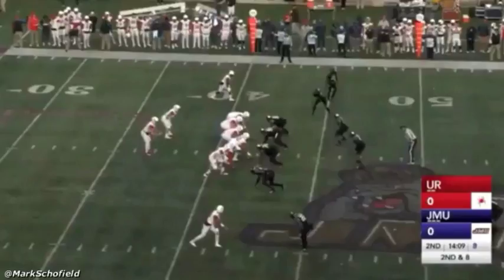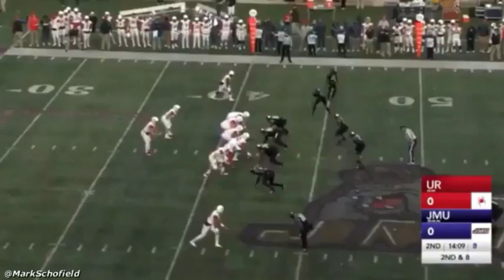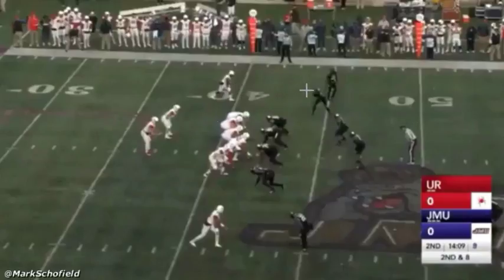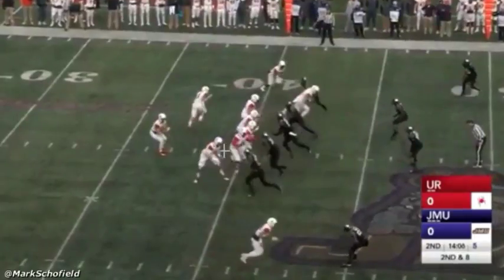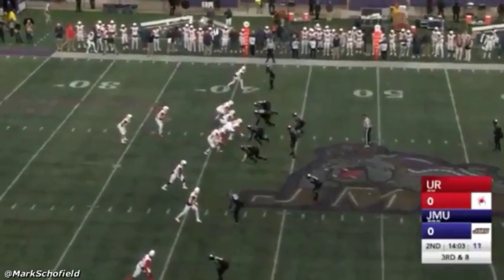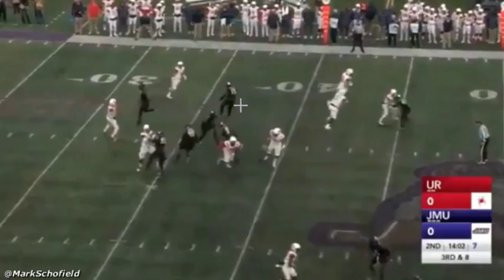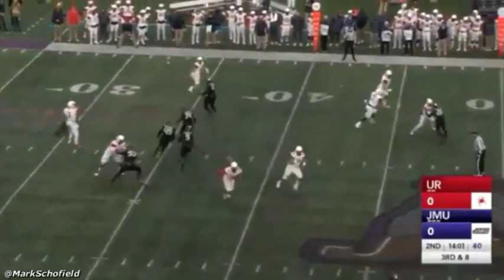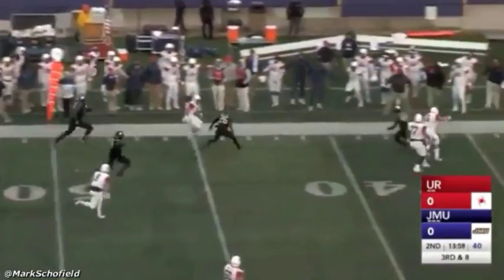2018 First Sound - Kyle Lauletta and the "Endless Quest for Knowledge"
Playing quarterback is in large part an endless quest for knowledge. Quarterbacks need to constantly be learning. From their successes, and most importantly from their failures. On successive plays against James Madison, University of Richmond quarterback Kyle Lauletta demonstrates the ability to learn on the fly.